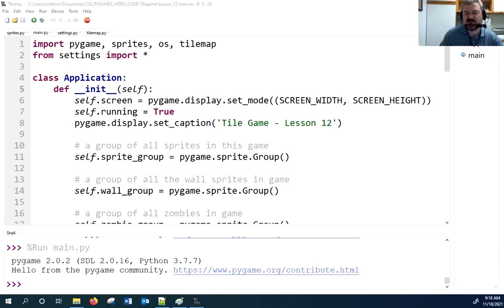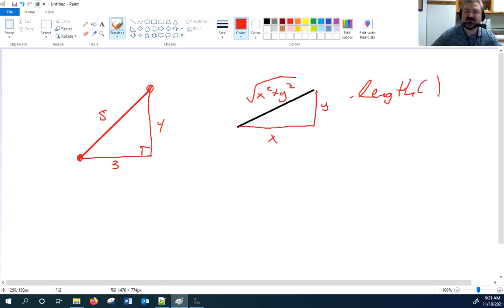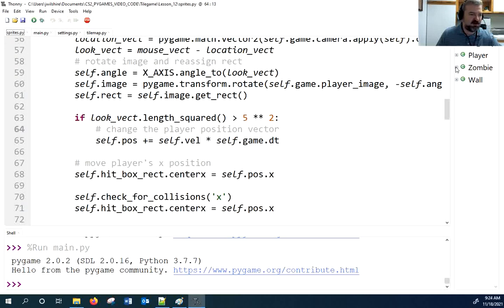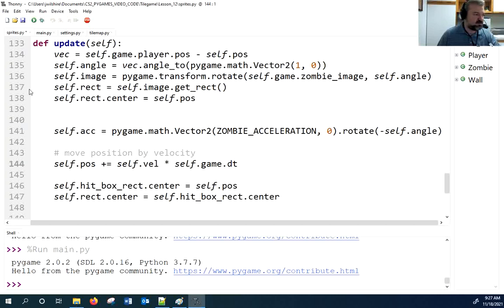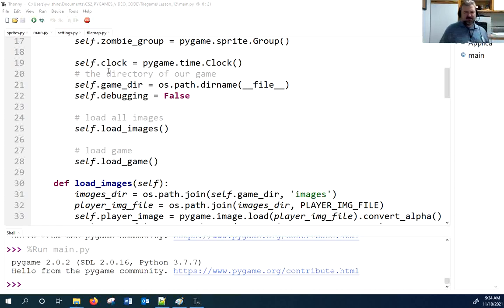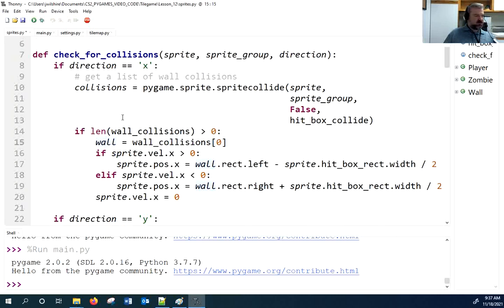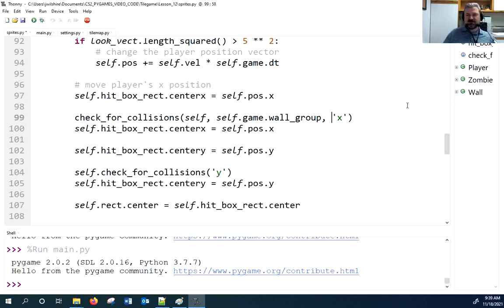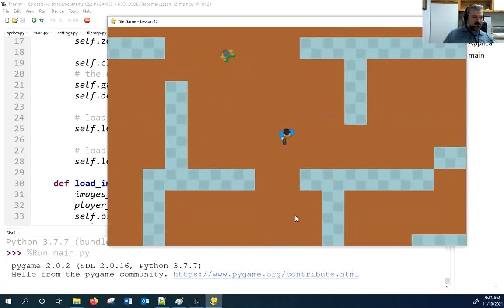Tile Game Lesson 12 Part 2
This lesson is really part 2 of lesson 12 which is about Zombie Movement.
Here we finish making the zombie able to track the player and avoid walls.